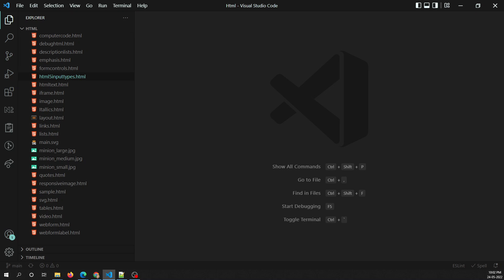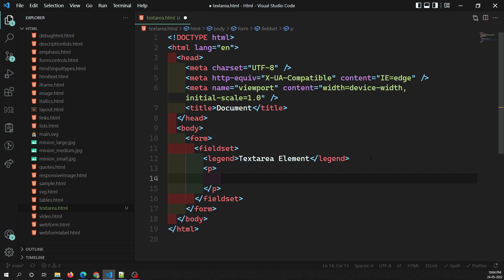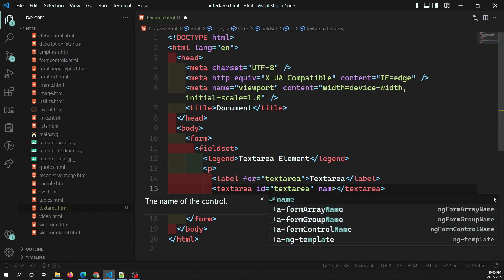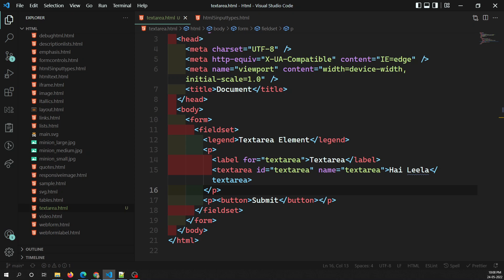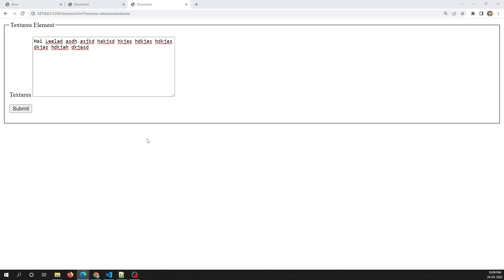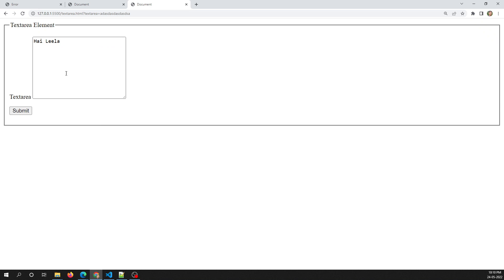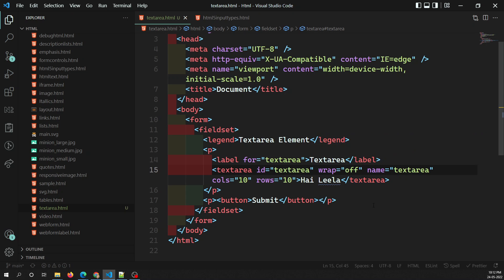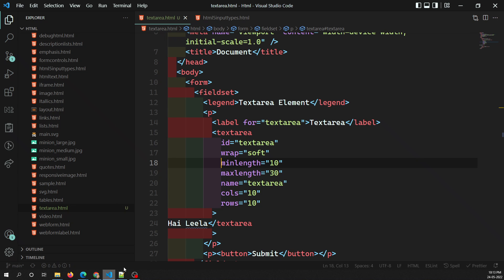47. HTML Form Control Textarea element and its attributes - HTML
In this video we will see about the html form element textarea and its attributes - HTML